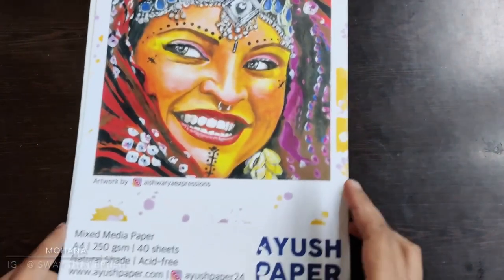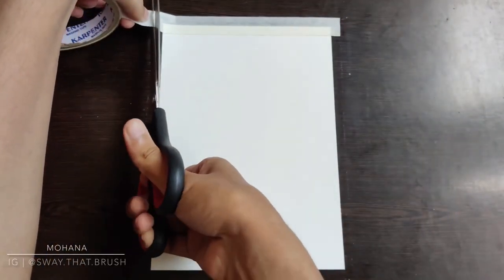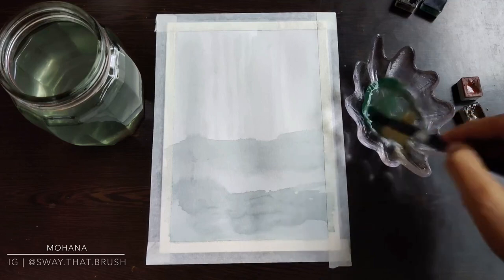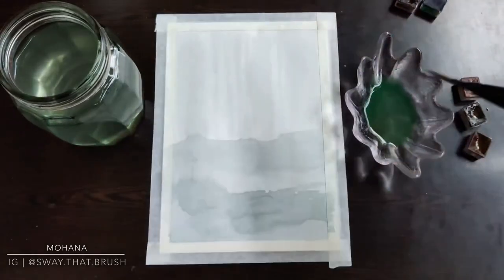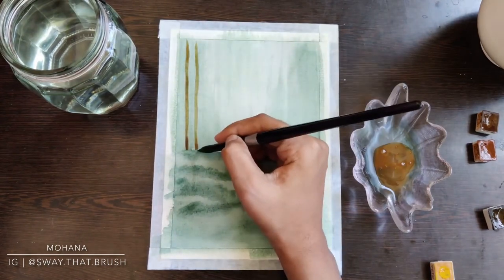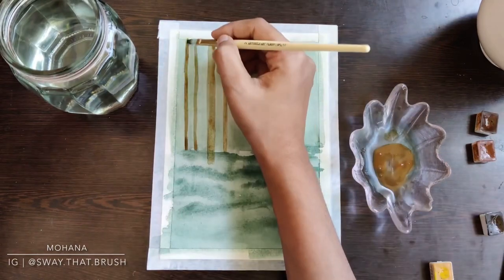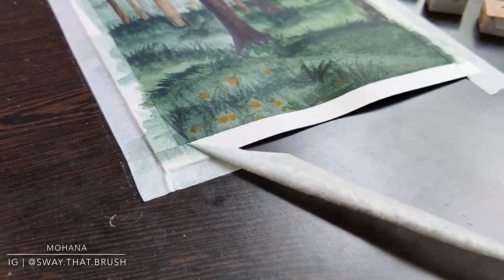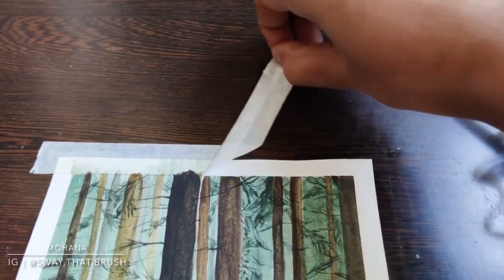Misty Forest Painting | Watercolour landscape tutorial with voice over | Step by step for beginners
Hi everyone!
This is a watercolor landscape tutorial for beginners. Hope you like the tips I’ve mentioned in the video.
If you recreate the artwork, don’t forget to tag me on Instagram at @sway.that.brush

Don't forget to turn on your notifications!
Materials I've used:

✨Brush:
- Flat Brush: Mont Marte, size 18.
- Round Brush: Silver Black Velvet,  size 10.
- Filbert Brush: Artyshils Art Brushes, size 2.

It's totally fine what products you use, not necessarily the ones I've mentioned.